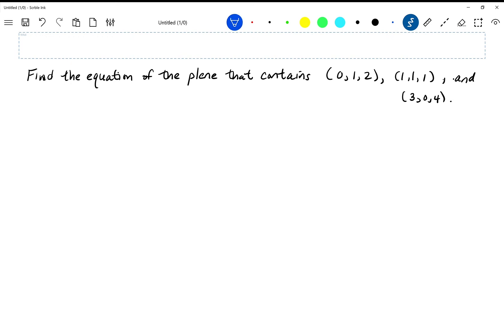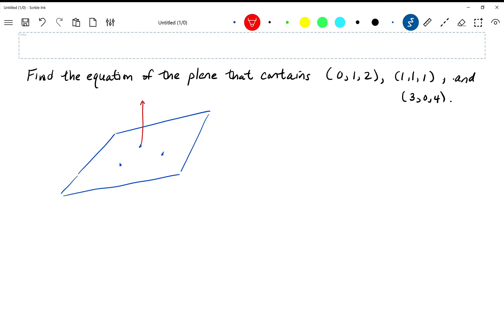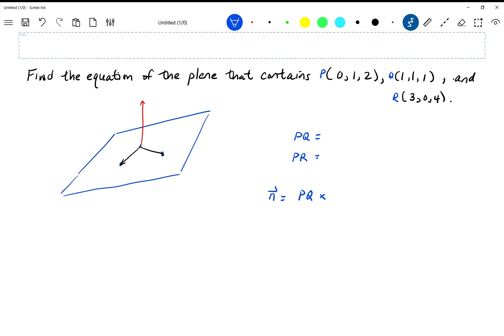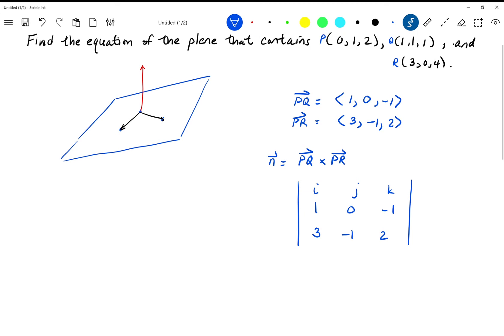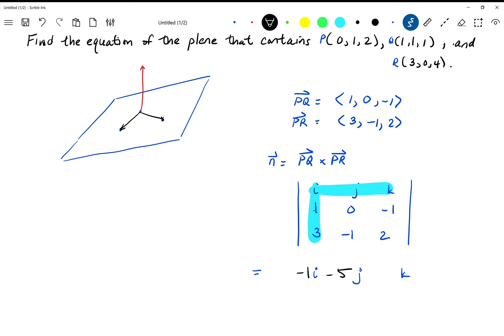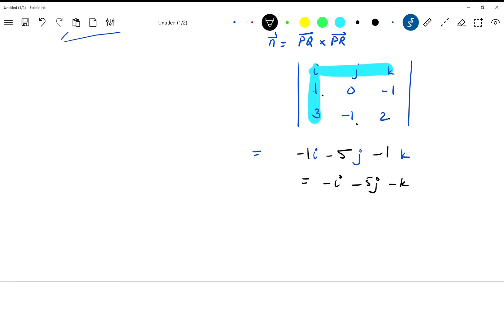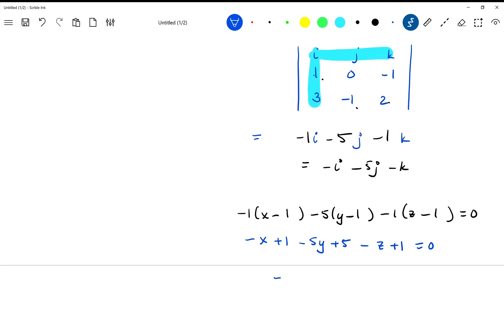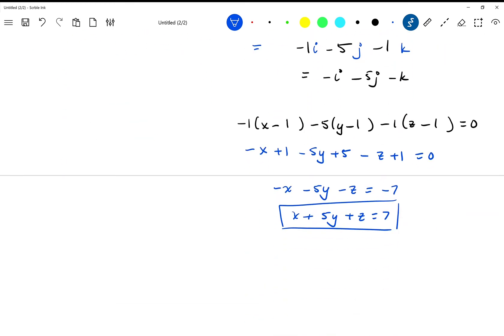Equation of Plane that Passes Through 3 Points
Given three points, write the equation of a plane in the form ax + by + cz = d.